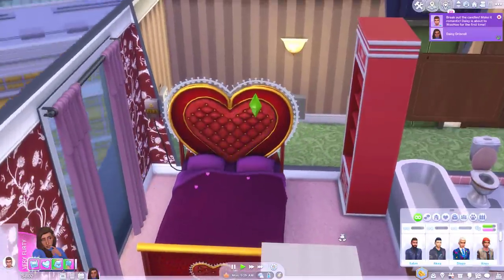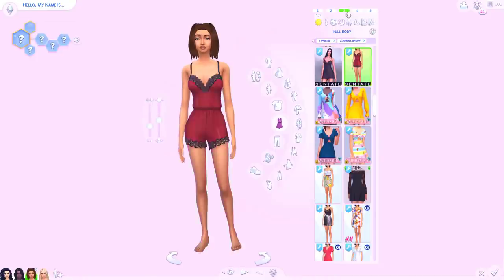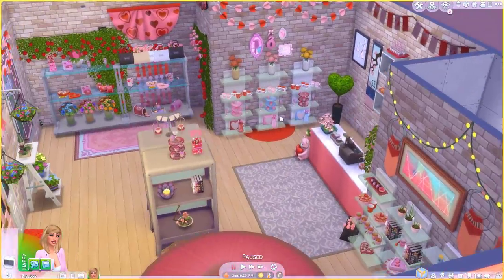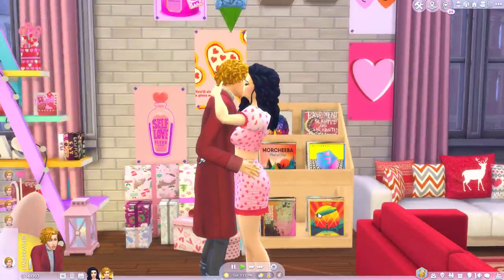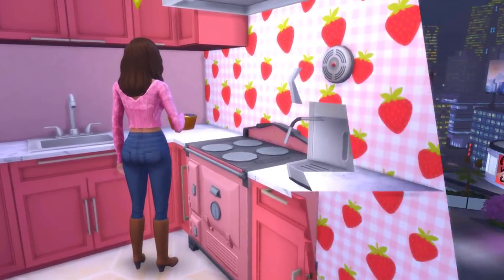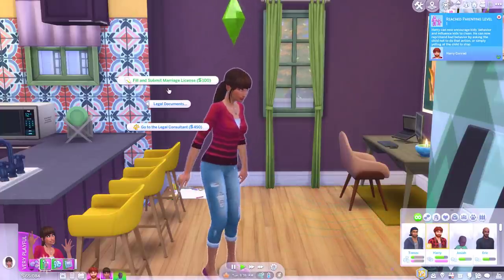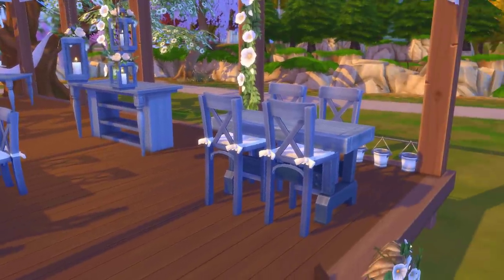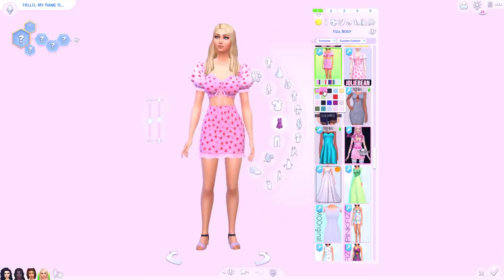The BEST Mods and Custom Content for Romance in The Sims 4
Ever wished there was more for your sims to do when it comes to romance? If the answer to that question is yes, then this might be the video for you!
Today we are going to be talking about several mods and pieces of custom content that add value to your sims romantic lives!
If you like the look of anything I’ve mentioned in this video, you can find them below:
Wonderful whims: (I cannot link this due to it’s nature, you can find it on google)
Sugar life mod: (I cannot link this due to it’s nature, you can find it on google)

10 mods that make Teens more fun to play in The Sims 4! //Sims 4 Teenagers